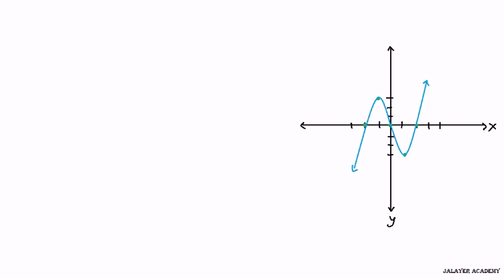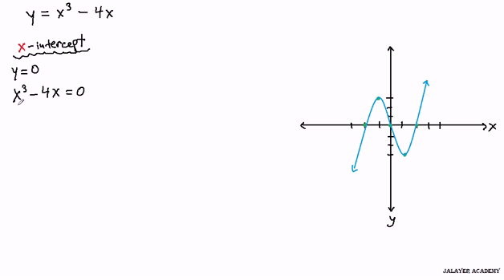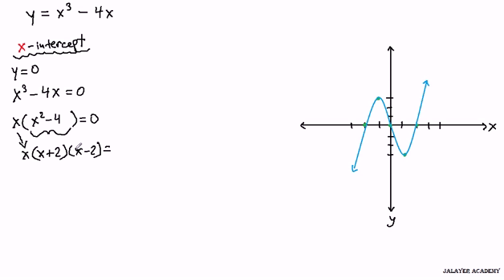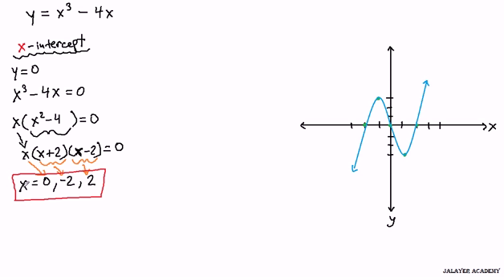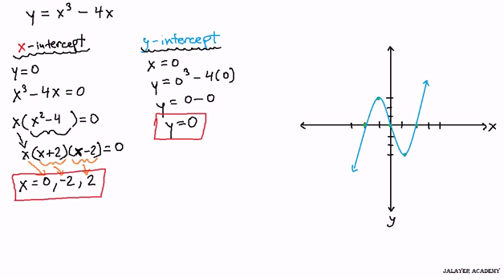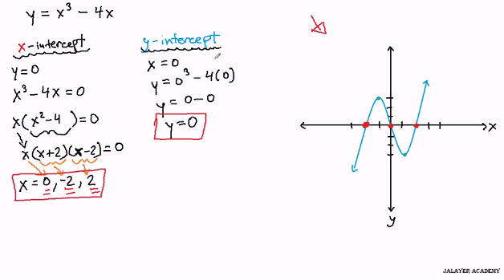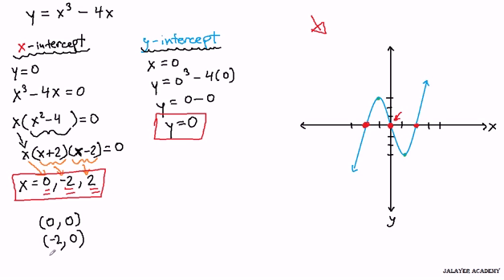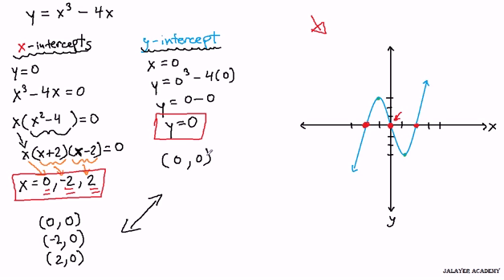MATH - Intercepts (X-intercept and Y-intercepts)